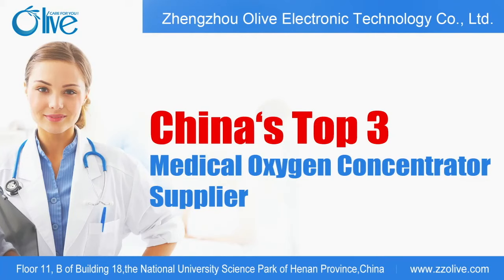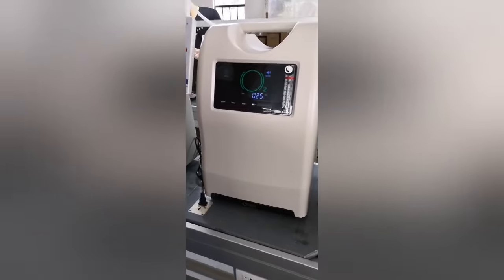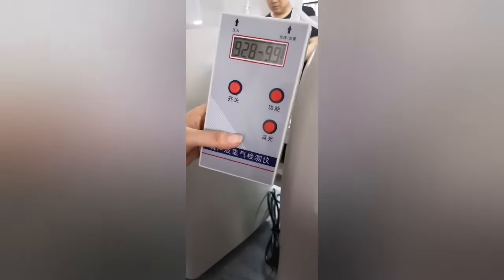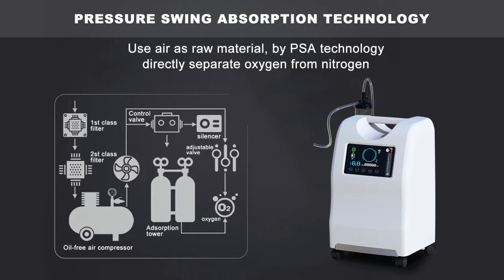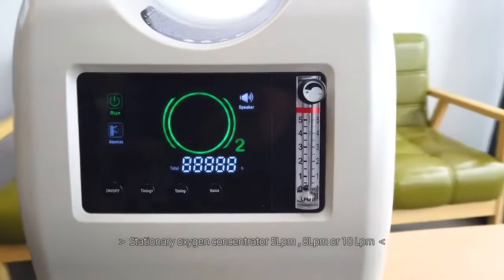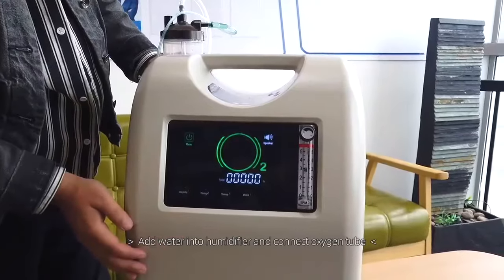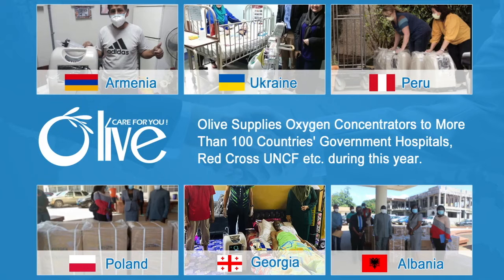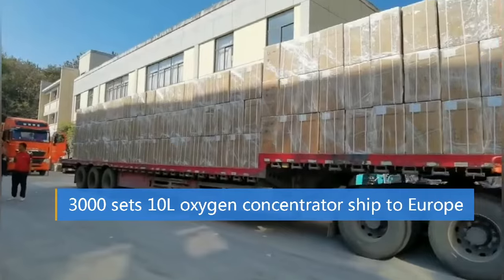(3)10L Medical Oxygen Concentrator(2020)(Medical Grade)（Optional Dual Flow Function）